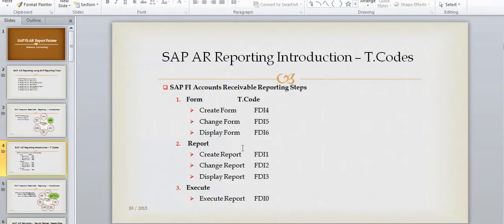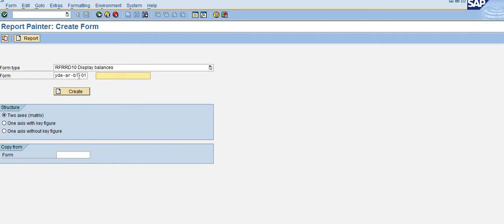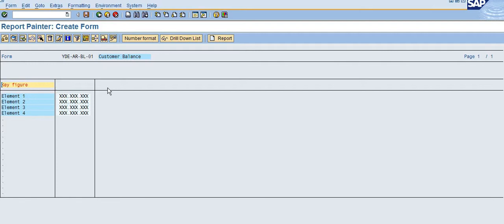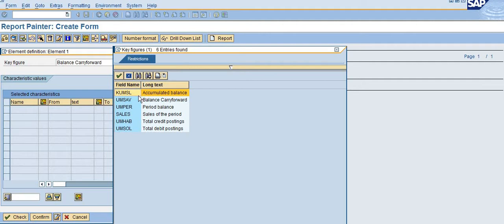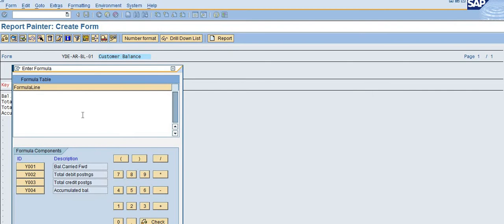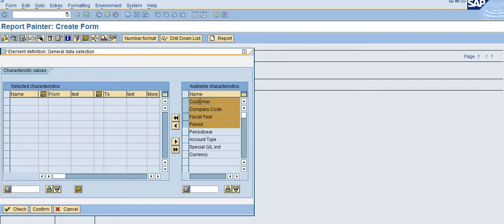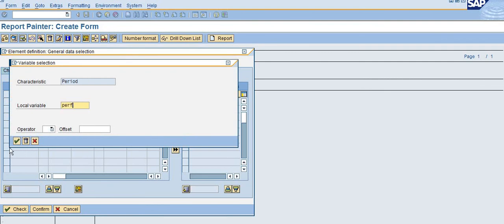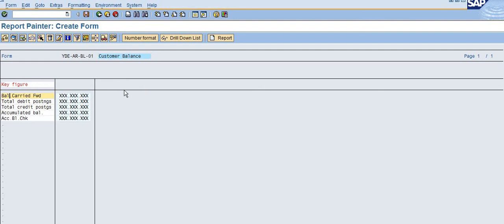AR Report Painter Create Form